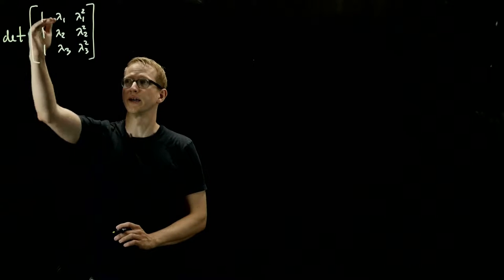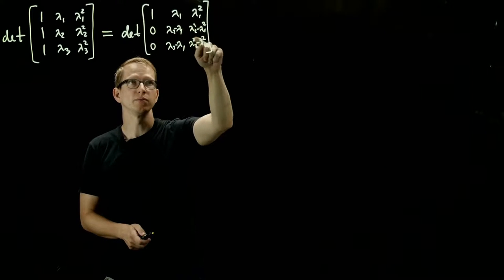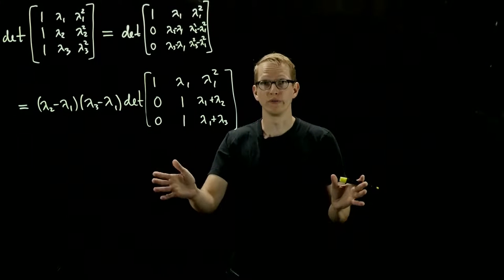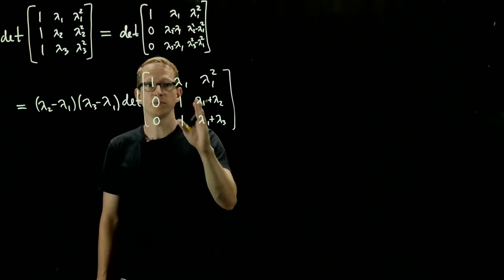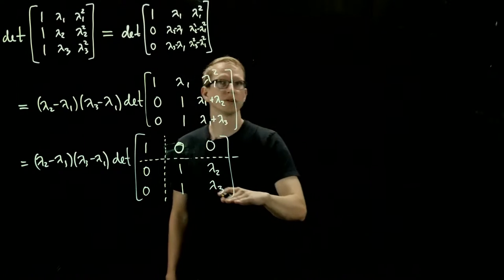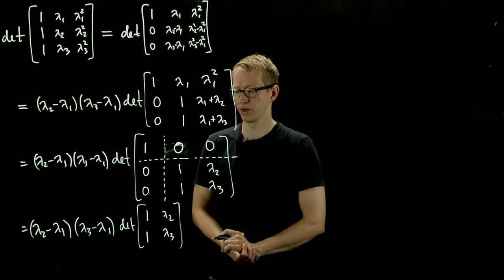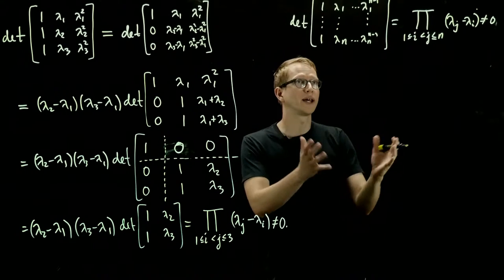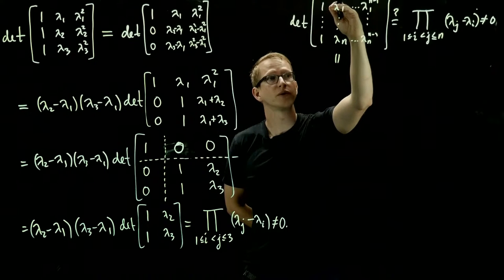Topics in Linear Algebra - The Functional Calculus - 04 - The determinant of a Vandermonde matrix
We compute the determinant of a Vandermonde matrix. We do this inductively by Gaussian elimination. This is an intermediate step in trying to find a polynomial that interpolates several points, which itself is used for computing f(A) for a function f defined on the eigenvalues of the matrix A.

Note: somewhere around 6:05, I keep saying you get lambda_2 -lambda_3, but I mean lambda_3 - lambda_2.

The next video on Special Topics in Linear Algebra is on a Proof of the main theorem for the functional calculus